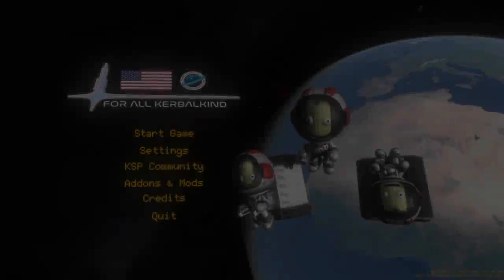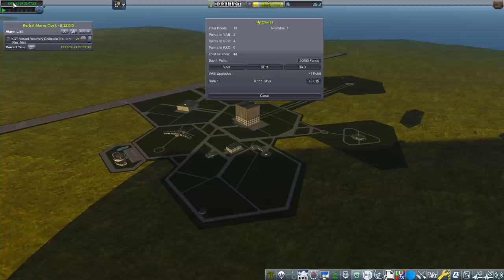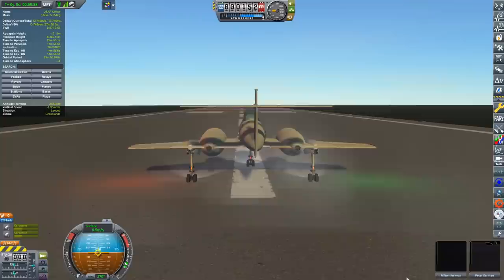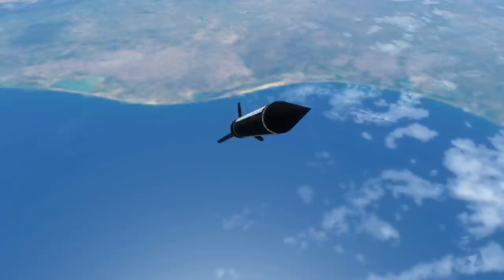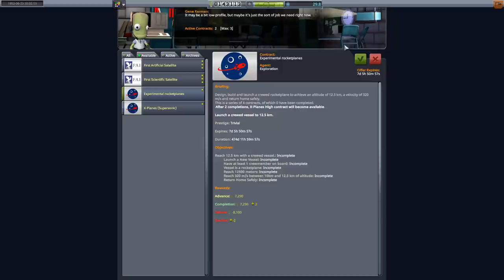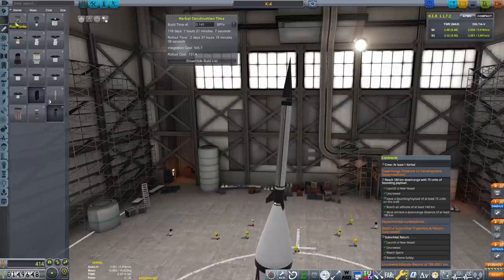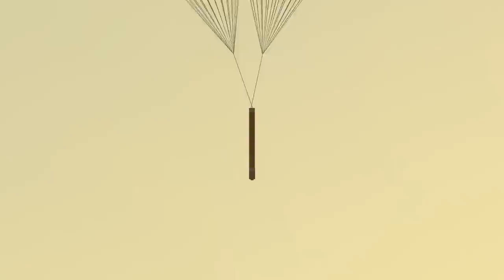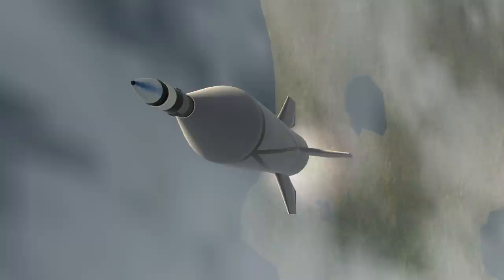Early X-Planes // For All Kerbalkind 2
This episode went much longer than the first! Taking some feedback I decided to explain things further as I progressed, let me know what you thought of this method in the comments (:

Want to install these mods for yourself? Follow the step by step guide for Realism Overhaul & RP1, or check out Carnasa's tutorial video!

Music: "Cosmic Drifting", "First Light", "Open Windows", "0___0", & "Landers" by Lee Rosevere, & "This shouldn't happen" by Libra Makowski